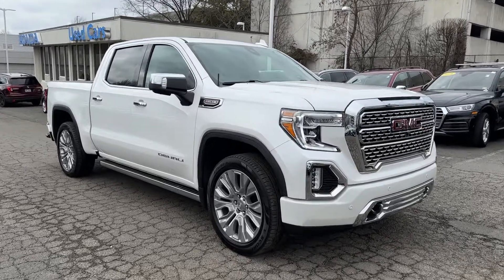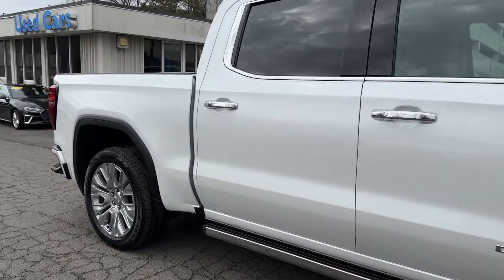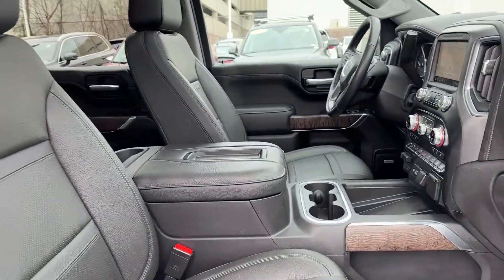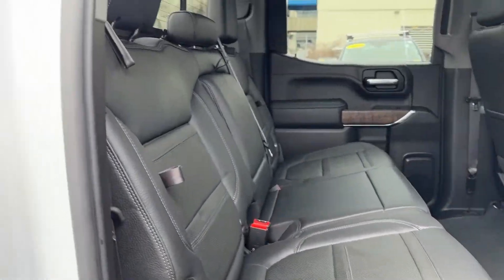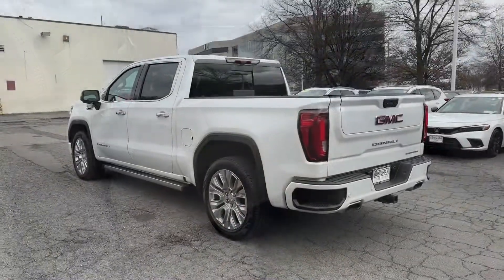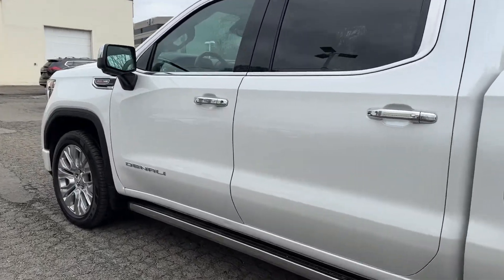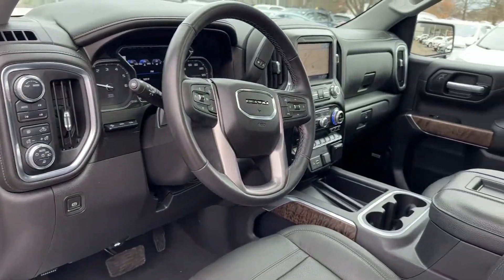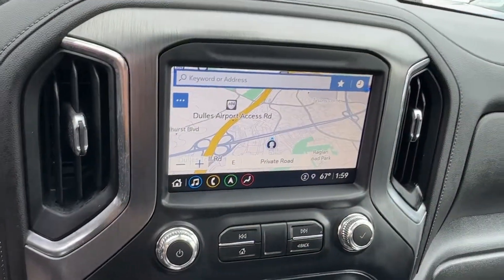2021 GMC Sierra_1500 Vienna, Washington, Fairfax, Chantilly, Tysons, VA A328863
White Frost Tricoat Used 2021 GMC Sierra_1500 Denali available in Vienna, Virginia at Ourisman Honda of Tysons Corner. Servicing the Washington, Fairfax, Chantilly, Tysons area.

Greetings and welcome to Ourisman Honda of Tysons Corner. We express our gratitude for the privilege of addressing your automotive needs. With an extensive inventory exceeding 200 meticulously selected used cars we assure you of finding the ideal vehicle.brbrRecent Arrival! 2021 GMC Sierra 1500 Denali 6.2L V8 Crew Cab 4WD in White Frost Tricoat with Black Interior with only 48k miles. Fully loaded with **DENALI ULTIMATE PACKAGE** **NAVIGATION** **SUNROOF** **LEATHER SEATING** **HEATED AND VENTILATED FRONT SEATS** **HEATED 2ND ROW SEATS** **HEATED STEERING WHEEL** **HEADUP DISPLAY** **REAR VIEW CAMERA** **BLUETOOTH** **APPLE CARPLAY** **ANDROID AUTO** **ADAPTIVE CRUISE CONTROL** **FORWARD COLLISION WARNING** **LANE KEEP ASSIST** **LANE DEPARATURE WARNING** **REMOTE ENGINE START** **BOSE SOUND SYSTEM** **KEYLESS ENTRY** **POWER WINDOWS** **POWER LOCKS** **NO ACCIDENTS REPORTED TO CARFAX** **REMAINDER OF FACTORY WARRANTY** and much more!brbrAll published prices exclude taxes tags titling fees destination and delivery charges additional fees as permissible by law and the dealer processing charge of $999 (not required by law). Explore the option to sell your vehicle to us irrespective of whether you choose to purchase from our inventory. We proudly operate as a Kelley Blue Book Buying Center.
Navigation System|Denali Ultimate Package|Driver Alert Package I|Driver Alert Package II|Preferred Equipment Group 5SA|Technology Package|Trailering Package|7 Speakers|AM/FM radio: SiriusXM with 360L|Premium audio system: GMC Infotainment System|Premium Bose 7-Speaker Sound System|Radio data system|Radio: Premium GMC Infotainment Sys w/Navigation|SiriusXM w/360L|Steering Wheel Audio Controls|Air Conditioning|Automatic temperature control|Electric Rear-Window Defogger|Front dual zone A/C|Rear window defroster|120-Volt Bed Mounted Power Outlet|120-Volt Instrument Panel Power Outlet|12-Volt Rear Auxiliary Power Outlet|Driver Memory|Memory seat|Power driver seat|Power Front Passenger Windows w/Express Up/Down|Power Front Windows w/Driver Express Up/Down|Power Rear Windows w/Express Down|Power steering|Power windows|Remote keyless entry|Remote Vehicle Starter System|Steering wheel mounted audio controls|Universal Home Remote|Adaptive suspension|Auto-Locking Rear Differential|Electrical Lock Control Steering Column|Manual Tilt-Wheel & Telescoping Steering Column|Speed-sensing steering|Traction control|4-Wheel Disc Brakes|ABS brakes|Dual front impact airbags|Dual front side impact airbags|Front anti-roll bar|Front wheel independent suspension|Keyless Open & Start|Low tire pressure warning|Occupant sensing airbag|Overhead airbag|Power Door Locks|Power Sunroof|Brake assist|Electronic Stability Control|Hill Descent Control|Delay-off headlights|Front fog lights|Fully automatic headlights|Panic alarm|Security system|Theft Deterrent System (Unauthorized Entry)|Adaptive Cruise Control|Speed control|170 Amp Alternator|Auxiliary External Transmission Oil Cooler|Heavy-Duty Air Filter|Adaptive Ride Control Suspension|Auto-dimming door mirrors|Bumpers: body-color|Chrome Wheel To Wheel Assist Steps|Front License Plate Kit|GMC MultiPro Power Steps|Heated door mirrors|IntelliBeam Automatic High Beam On/Off|LED Cargo Area Lighting|Power door mirrors|ProGrade Trailering System|Rear step bumper|Rear Wheelhouse Liners|Signature Denali Grille|Spray-On Pickup Bed Liner w/Denali Logo|2 USB Ports|2 USB Ports (1st Row)|4G LTE Wi-Fi Hotspot Capable|AppLink/Apple CarPlay and Android Auto|Auto-dimming Rear-View mirror|Automatic Emergency Braking|Bed View Camera|Color-Keyed Carpeting Floor Covering|Compass|Driver door bin|Driver vanity mirror|Floor-Mounted Center Console|Following Distance Indicator|Forward Collision Alert|Front Pedestrian Braking|Front reading lights|Garage door transmitter|Genuine wood console insert|Genuine wood door panel insert|GMC Connected Access Capable|HD Rear Vision Camera|HD Surround Vision w/2 Trailer View Camera Provisions|Heated steering wheel|Illuminated entry|Lane Change Alert w/Side Blind Zone Alert|Lane Keep Assist w/Lane Departure Warning|Multicolor 15 Diagonal Head-Up Display|OnStar & GMC Connected Services Capable|Outside temperature display|Overhead conso